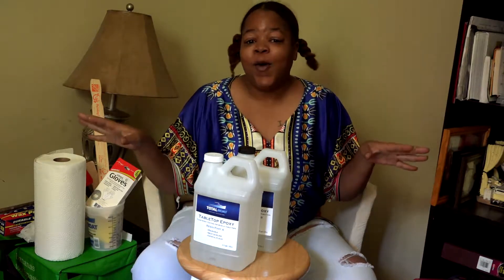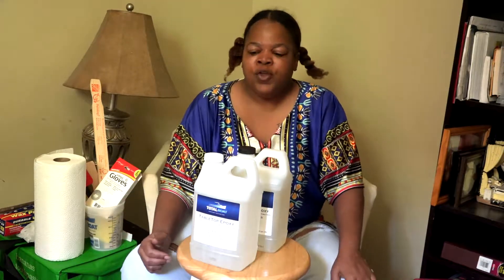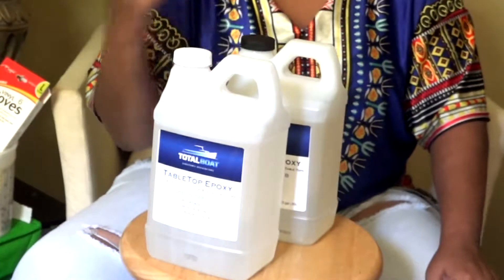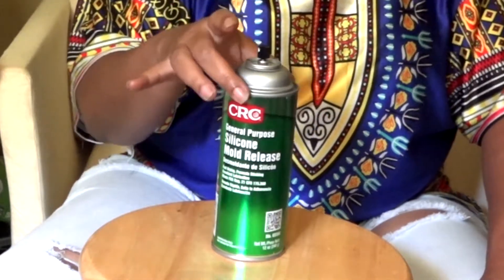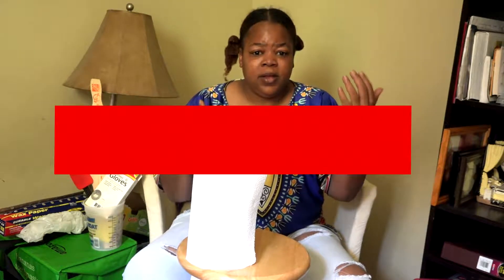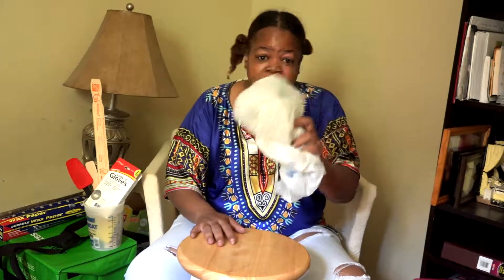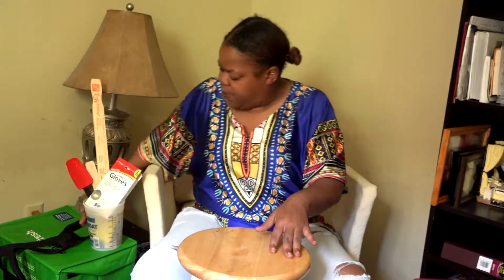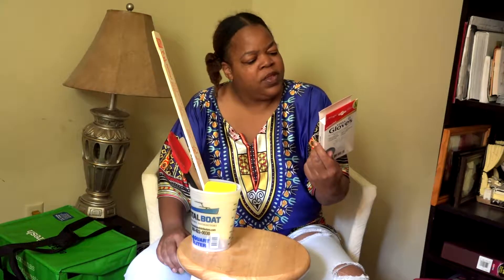RESIN TIPS for BEGINNERS Part 1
This is a video to help you get started on your resin journey!